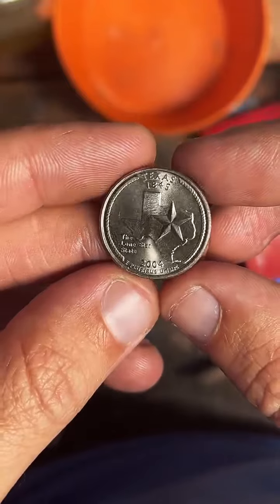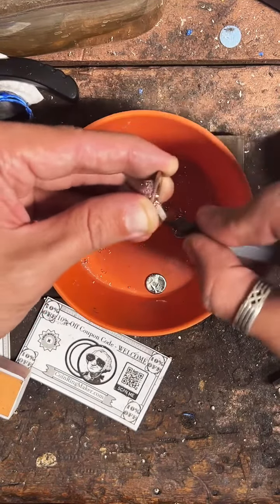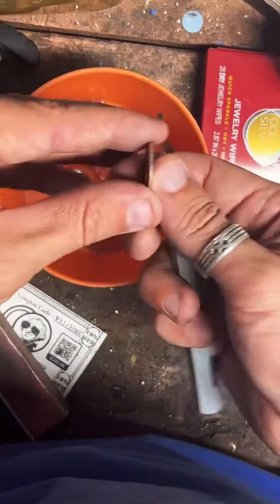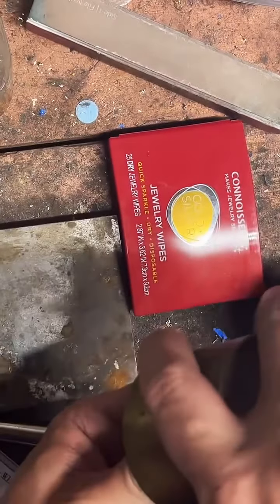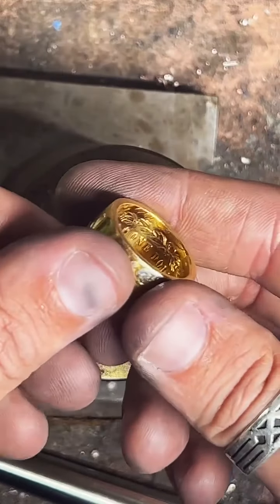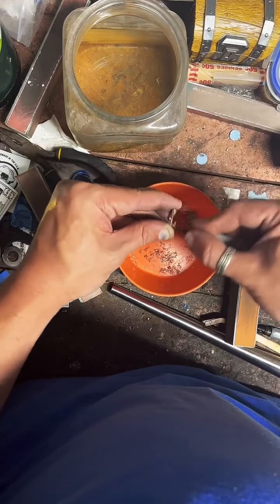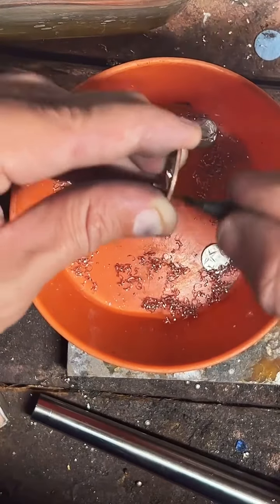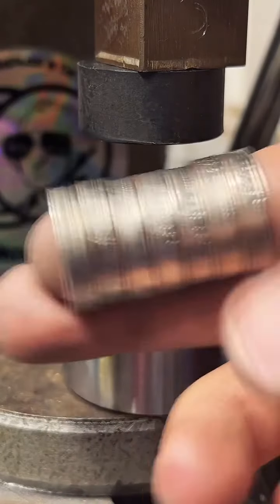Coin ring making goodness 😎👍